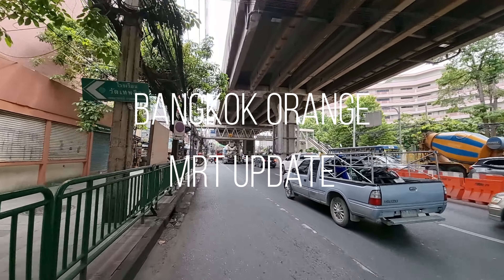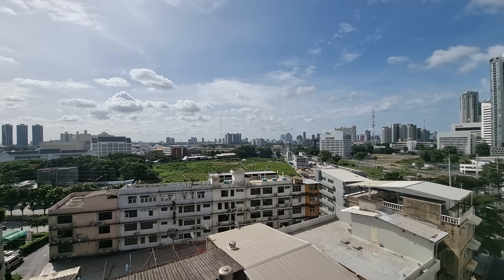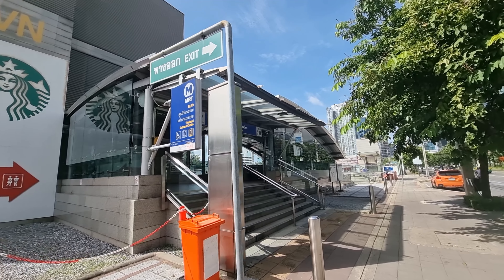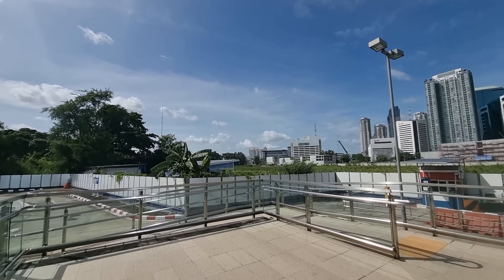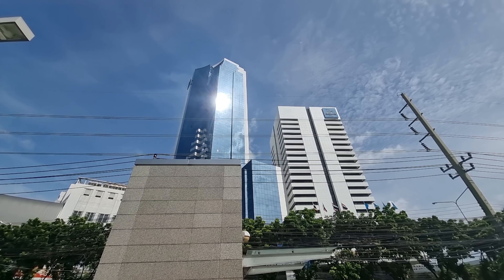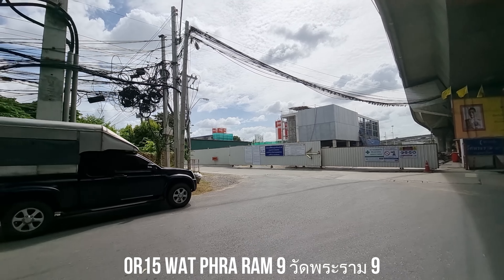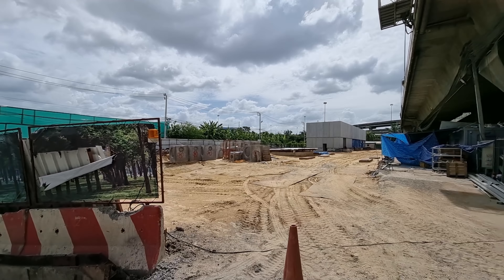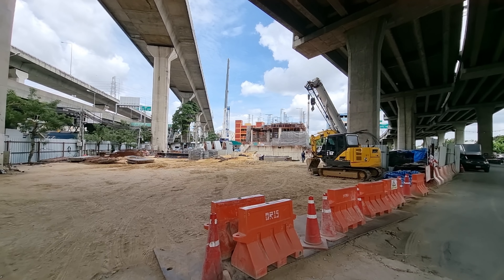Bangkok NEW Orange MRT Line Train Update - Eastern Section Ready in 2024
Bangkok Orange MRT Line construction Update. I followed the Line from the Thai Cultural Station to the Rajamangala Station on Ramkhamhaeng Road. This is the Eastern Section that is under construction at the moment.

This whole section of the line is underground, but you can see the construction updates and Train Stations pop up every where.

The part that is under construction now is 22.57 kilometers (14.02 mi) long. It is the Eastern Section of the Orange Line

Time Stamps

00:00 Intro
00:18 Esplanade Mall
00:57 Rot Fai Market Update
01:24 Thai Cultural Canter MRT Station
02:22 OR13 TCT Station ศูนย์วัฒนธรรมแห่งประเทศไทย
03:09 Rama 9 MRT Depot
03:32 Rama 9 Road
04:24 OR14 MRTA Station รฟม
05:41 Rama 9 Road
08:32 OR15 Wat Rama 9 Station วัดพระราม 9
09:26 Ramkhamhaeng Entrance
11:20 OR16 Ramkhamhaeng 12 รามคำแหง 12
12:28 Rajamangala Stadium
12:55 Ramkhamhaeng Road
14:37 OR17 Ramkhamhaeng University มหาวิทยาลัยรามคำแหง
18:25 OR18 Rajamangala ราชมังคลา
19:20 Outro

I filmed this with my Samsung S21 Phone and DJI Gimbal in 4K